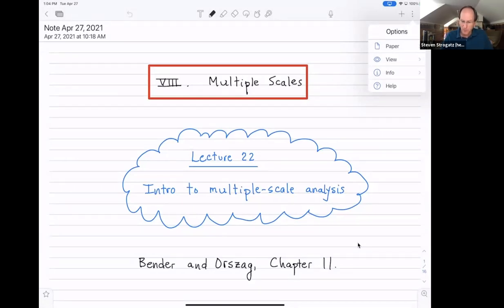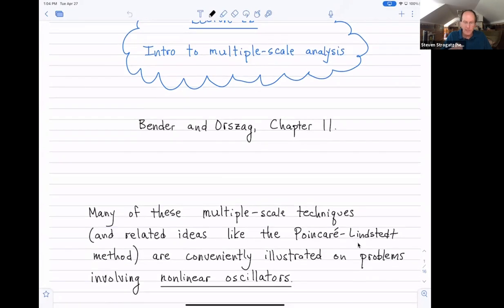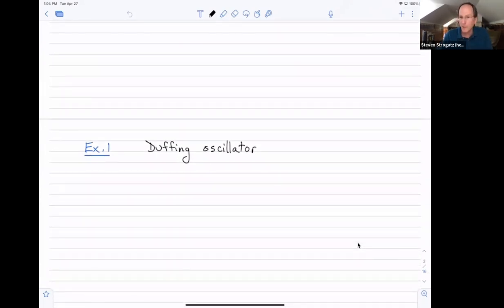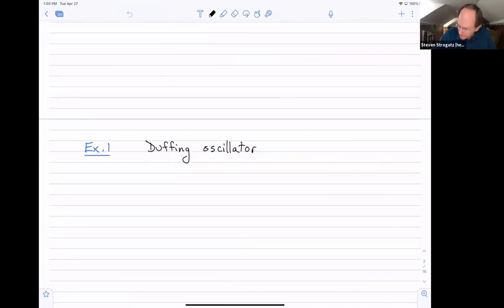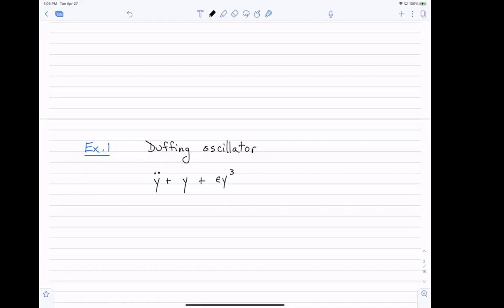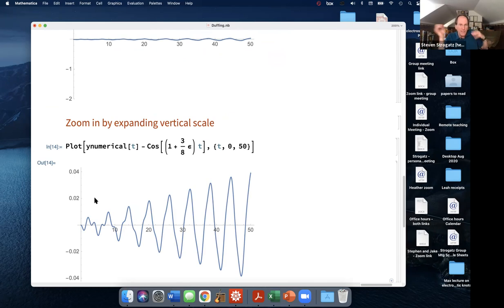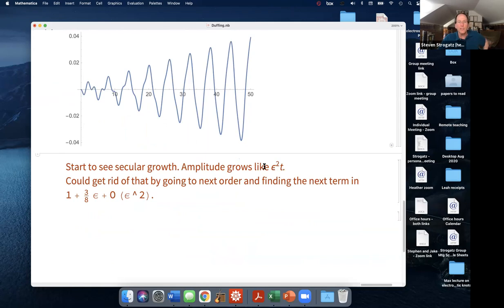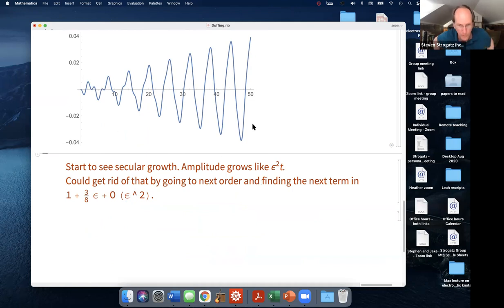Lecture 22: Introduction to the method of multiple scales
To motivate the need for the singular perturbation technique known as the method of multiple scales, Prof. Strogatz discusses two model problems where regular perturbation theory breaks down in interesting ways. The first problem concerns the analysis of Duffing's equation, which describes the oscillations of a mass subject to a weakly nonlinear restoring force. Regular perturbation theory fails here by generating unwanted "secular terms," meaning terms that grow unbounded in time, whereas the actual solutions of Duffing's equation are periodic in time. The Poincaré-Lindstedt method is then introduced and applied to this problem to remove its secular terms, by stretching the time variable appropriately. The second model problem -- a weakly damped linear oscillator -- also generates secular terms when analyzed with regular perturbation theory, but in this case the culprit is the presence of a slowly-varying amplitude in the solutions, which decays on a different timescale from the oscillations themselves. In the next lecture, these problems will be resolved by the method of multiple scales.